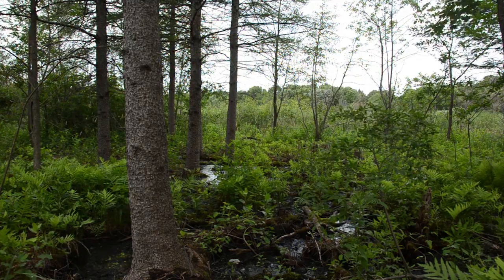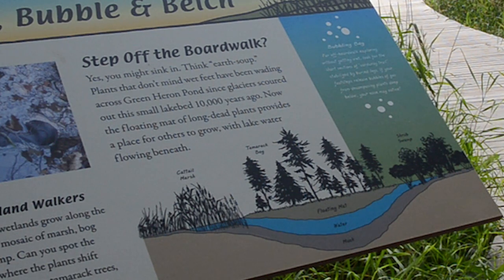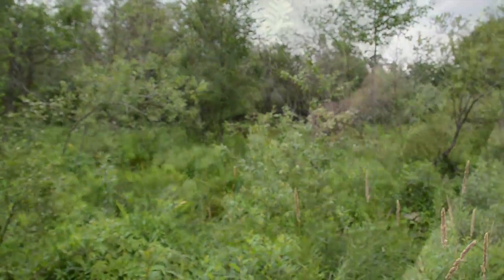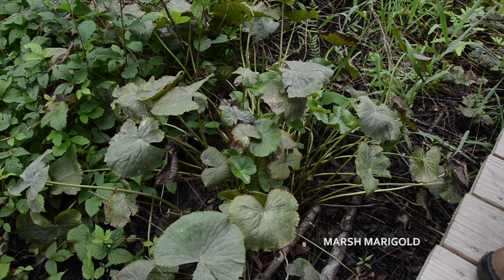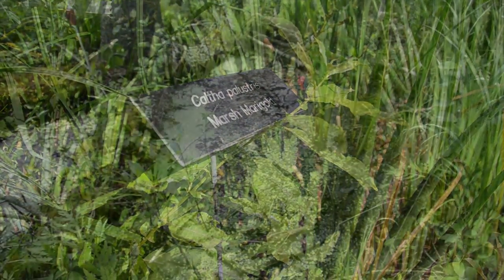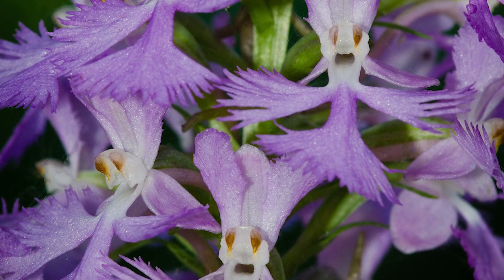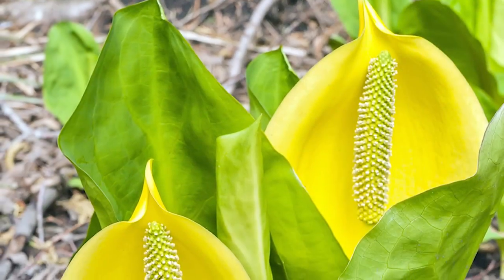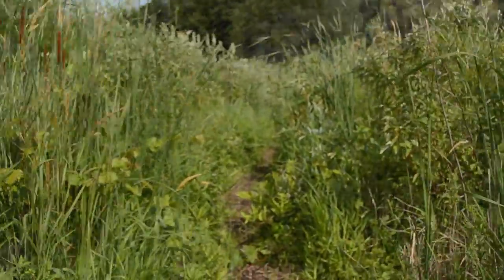Gifts at Work: Minnesota Landscape Arboretum - Take a Quick Tour of the Bog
Landscape gardener
Richard Gjertson used to
spend much of his time repairing
the damaged walkway.
The new boardwalk
requires minimal maintenance,
allowing him to
focus on replacing invasive
plants with natives.